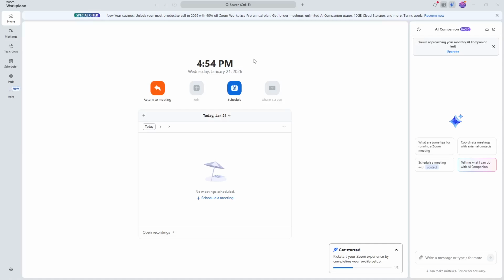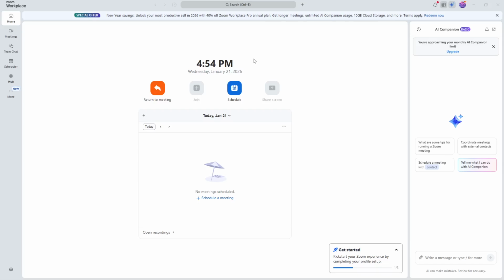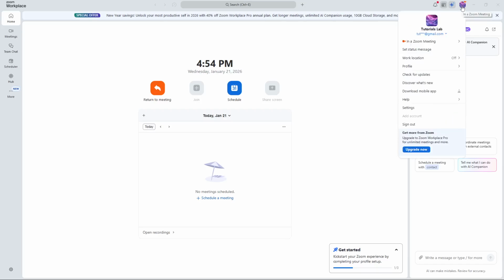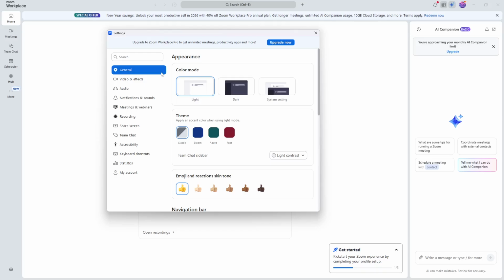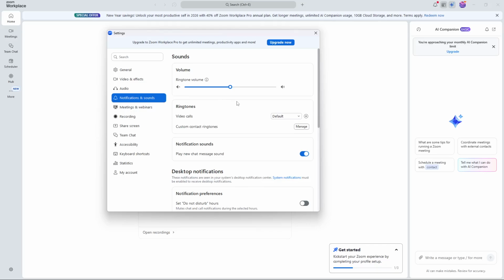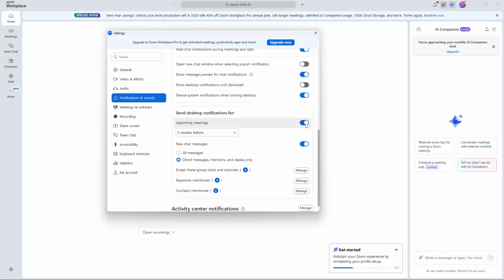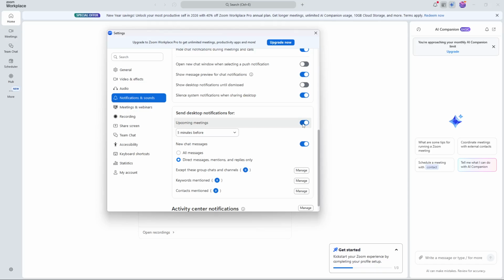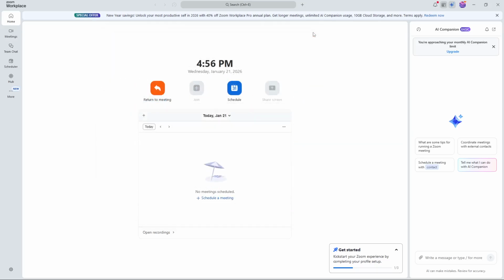How to Set Up Zoom Meeting Reminders (Tutorial 2026)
Along the way, you'll learn set up Zoom meeting reminders, how to enable Zoom meeting notifications, create Zoom scheduled meeting alerts, turn on reminders for Zoom meetings, configure Zoom meeting reminder settings, add calendar alerts for Zoom calls, manage Zoom meeting notification options, steps to set up Zoom alerts, get Zoom meeting reminder emails, activate Zoom meeting notification system, customize Zoom meeting reminder times, tutorial for Zoom meeting reminders